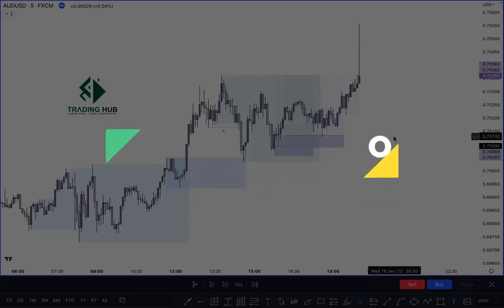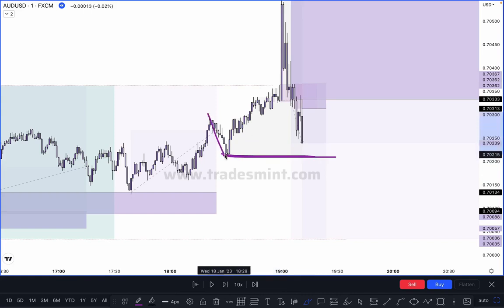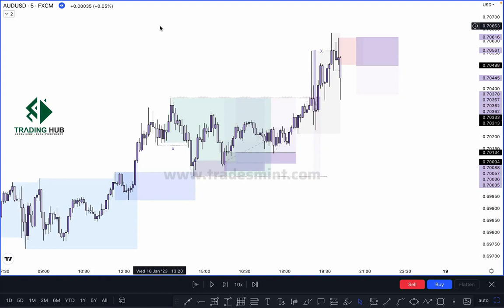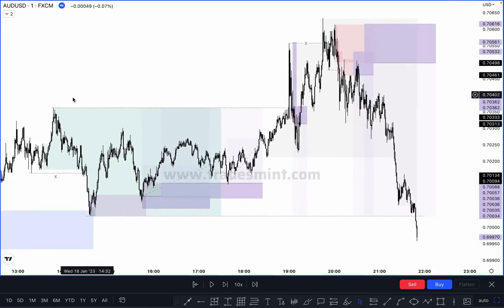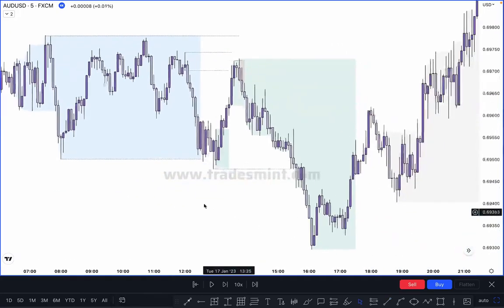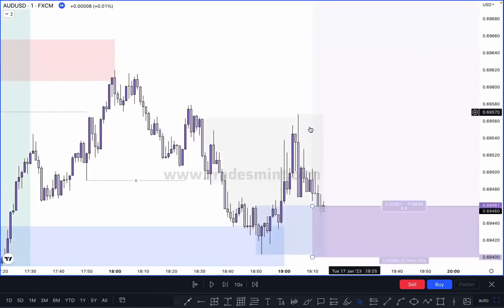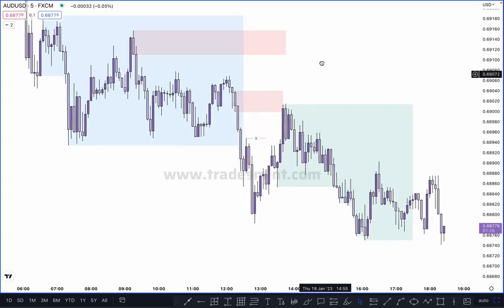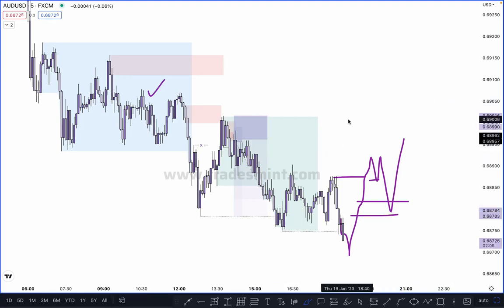12 стратегия определения времени ликвидности